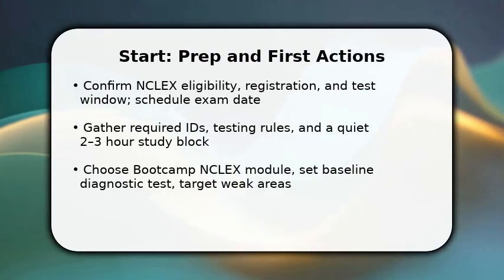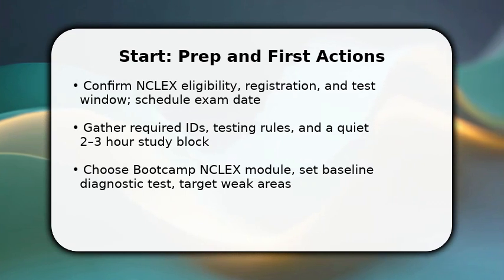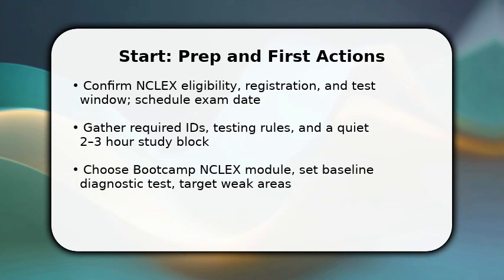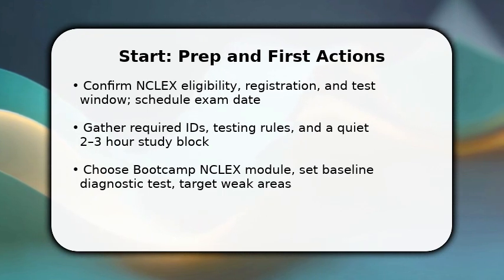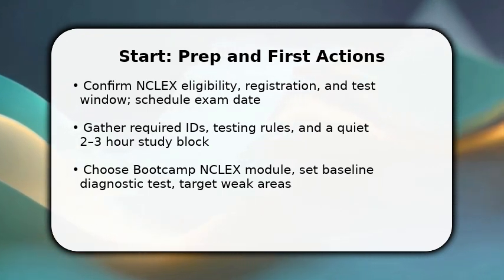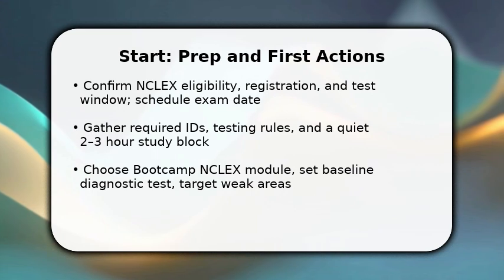How to Use Bootcamp Nclex (only Way)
How to Use Bootcamp Nclex (only Way) | 🔒 Surfshark VPN Deal — Stay private and secure. $1.99/mo + 3 Months Free ▸

Dive into the essential guide on navigating NCLEX-style exams with our comprehensive bootcamp. Learn strategies, tips, and resources tailored for medical professionals preparing to conquer NBME or COMLEX tests.

NCLEX Bootcamp, NBME Exam Prep,